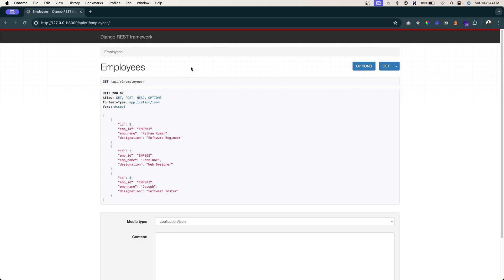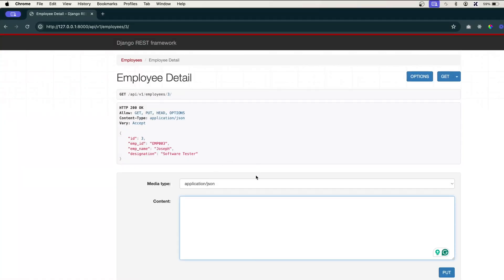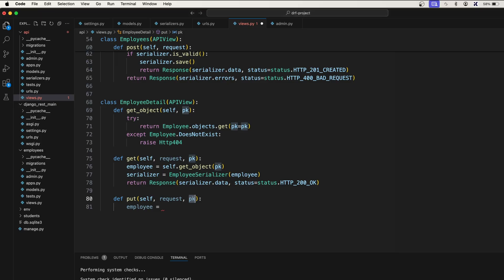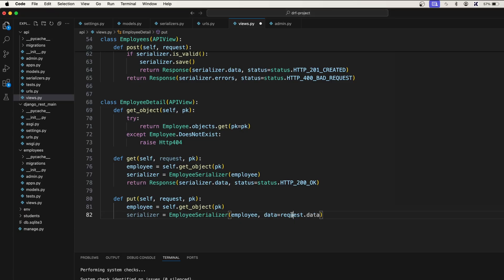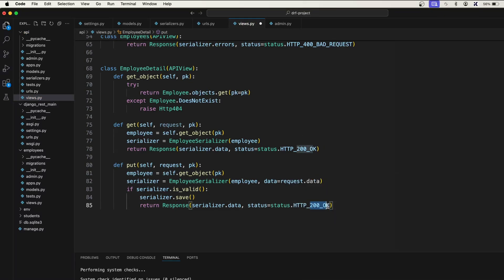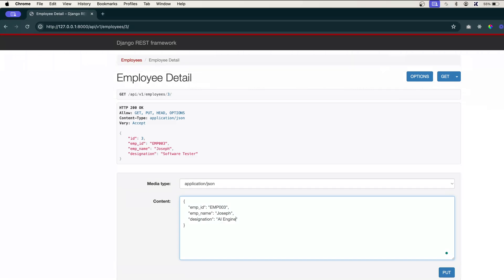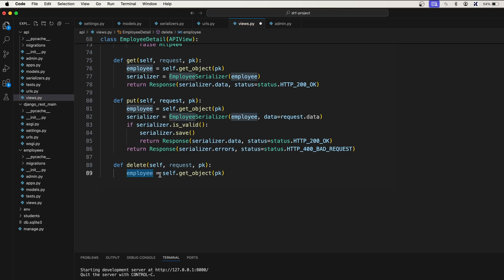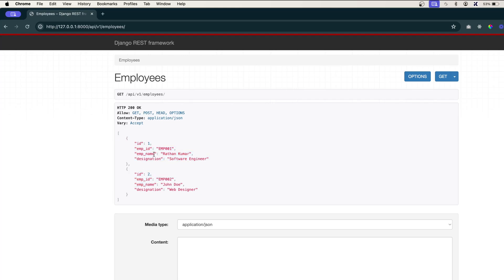Update and Delete Employee - API Development with Django REST Framework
In this video, I will demonstrate how to update and delete employee records using class-based views. You will learn how to modify and remove specific data from the database via API calls.